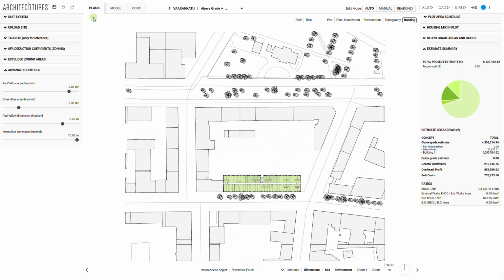4. Overview of the editor. ARCHITEChTURES 2025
In this video, you’ll learn how we’ve organized our user interface and how to use it to navigate your project efficiently.

The project editor interface is structured into four main areas:
- The top bar, for navigating the project, its views, and editing modes.
- The input panel, on the left, where analytical information is entered.
- The central window, for viewing the project and editing its geometry.
- The data panel, on the right, for viewing real-time project metrics.

The last three sections change their content depending on the level and editing mode you're in. For example, if you're at the housing unit level, in auto mode, the central window will display the floor plan of the unit, the input panel will offer various design options for configuring the unit, and the data panel will show the surface area table, metrics for that unit, and the total budget. However, if you’re at the floor level or site level, the content will be entirely different.

The top bar is the only element of the interface whose available options always remain the same. Regardless of the view mode or project level, the same elements are always located there.

Ready for a change?